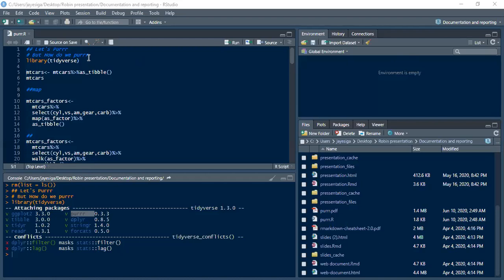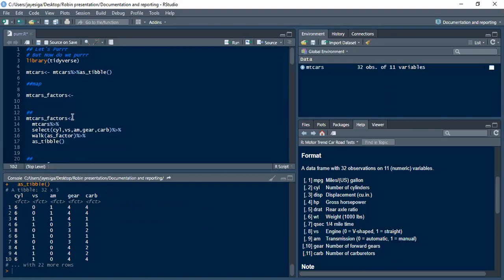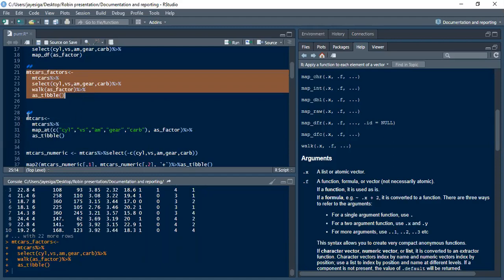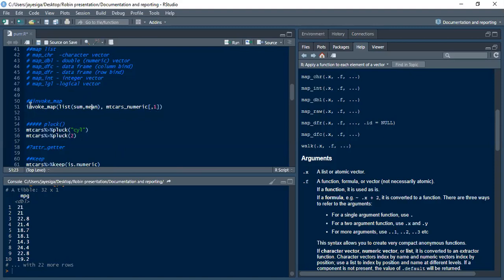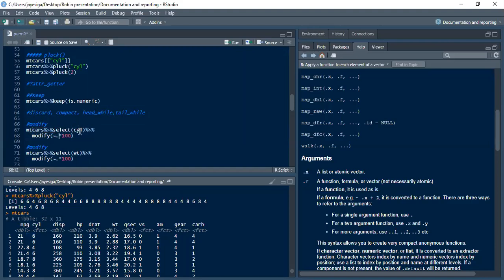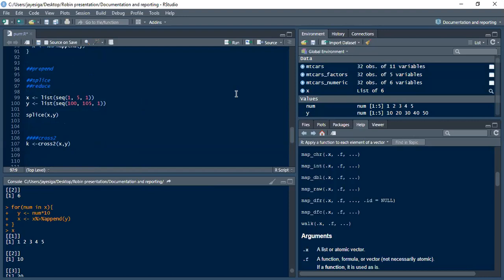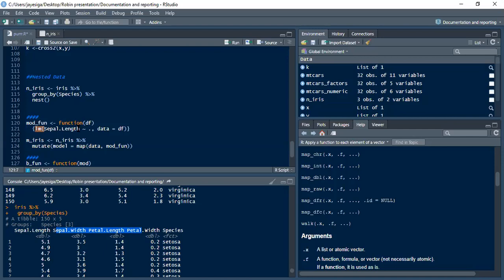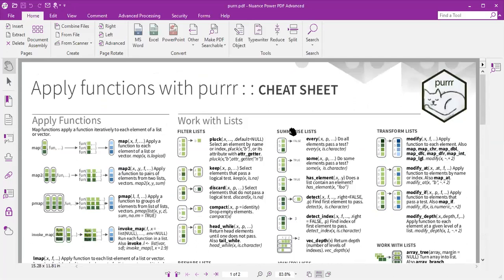Week 11, Part 1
Working with the Purr package and using functions in R